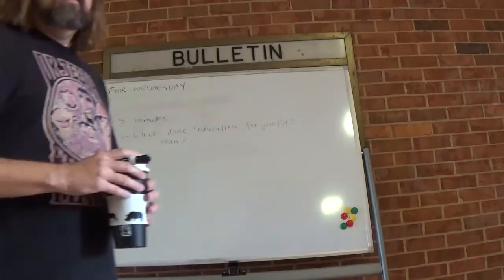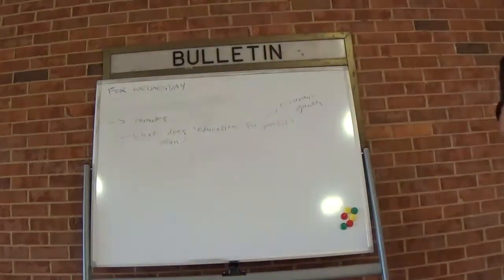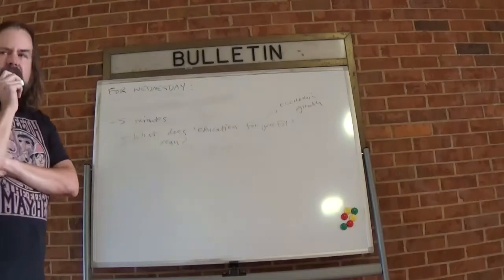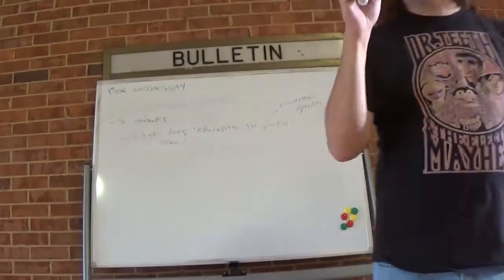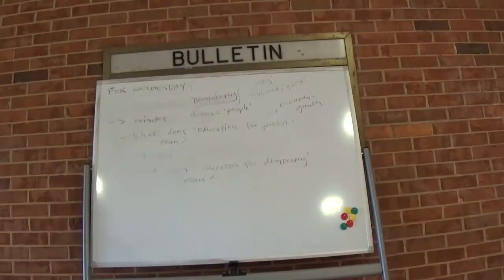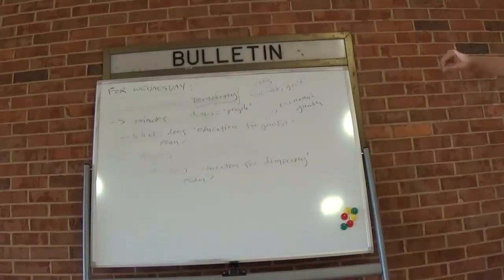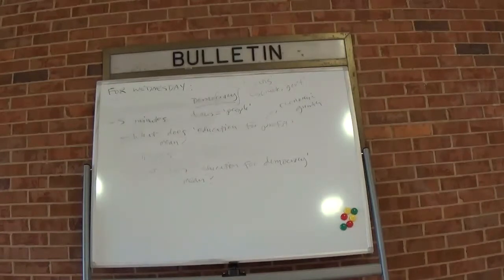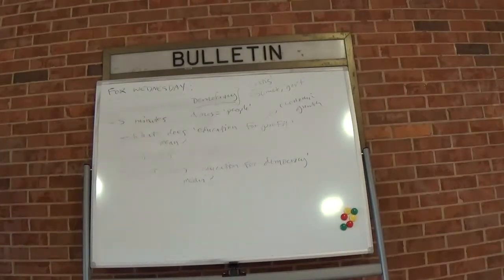Composition II MW Fall 2021 Martha Nussbaum, 'Education for Profit, Education for Democracy'